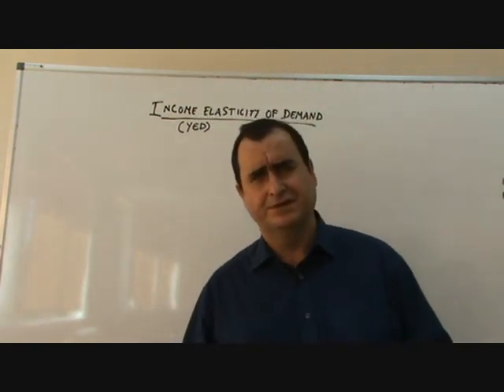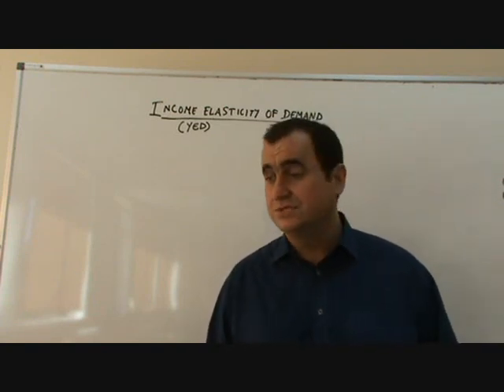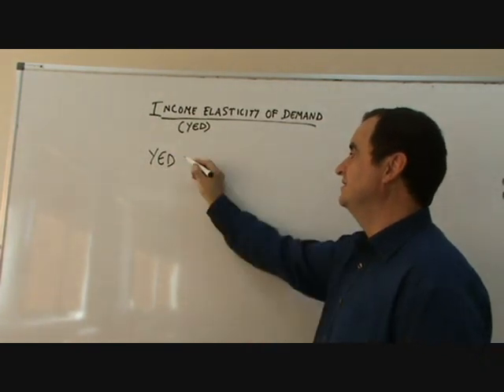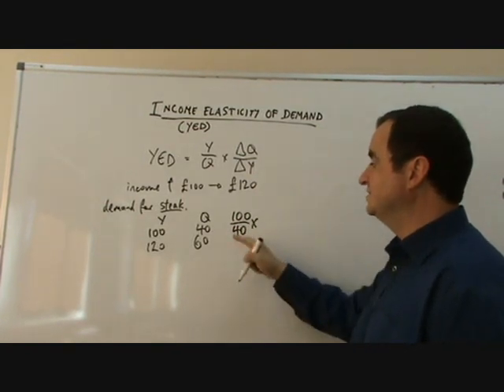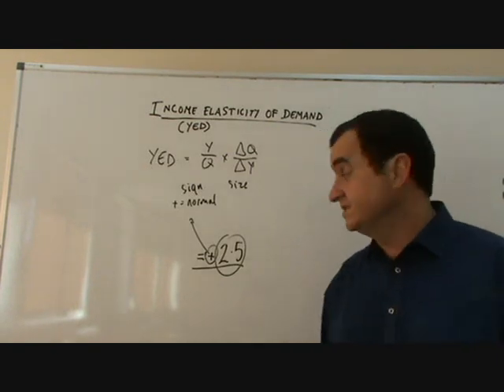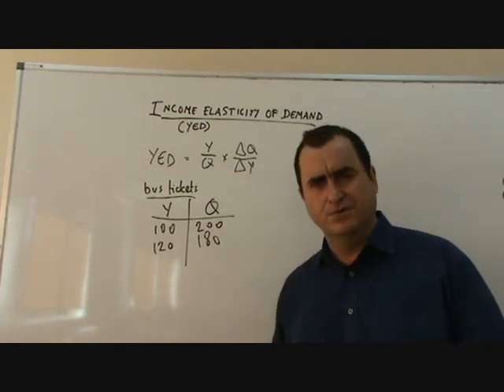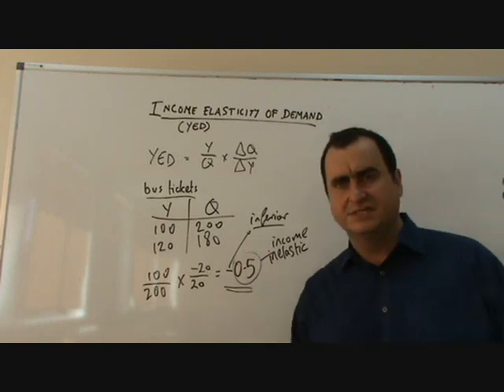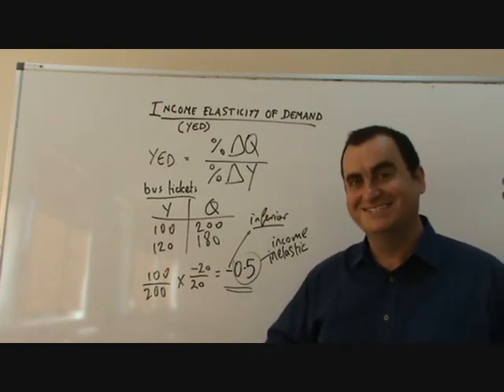Income Elasticity of Demand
examines measurements of how demand for a good can change following a change in income